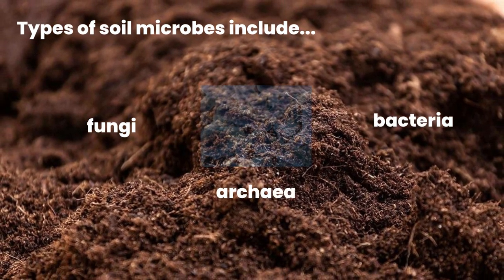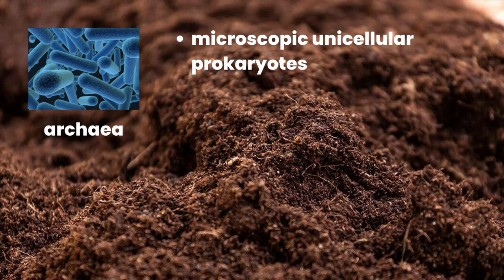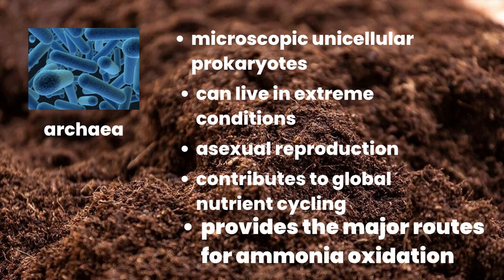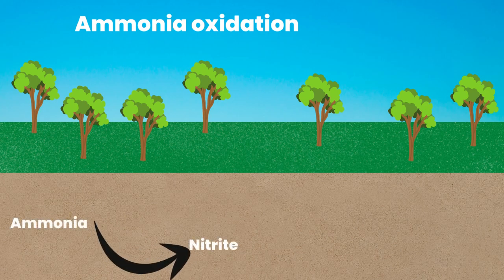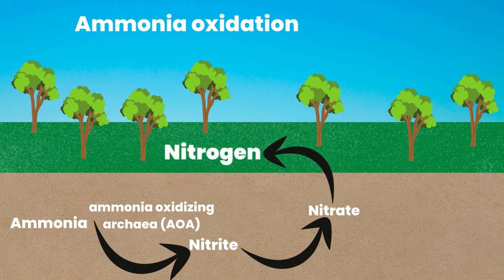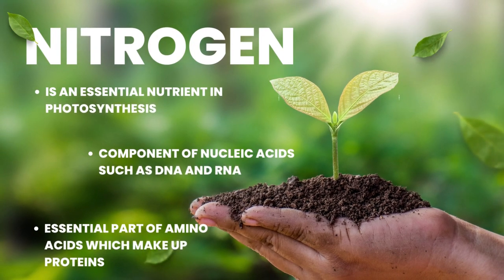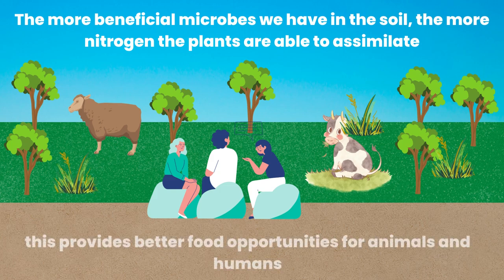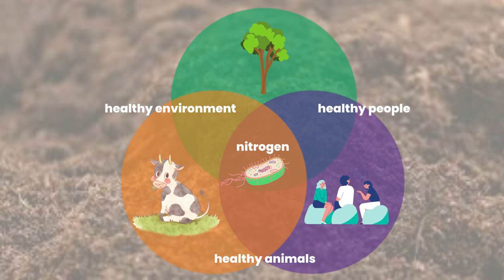The Role of Archaea in Soil Nutrition